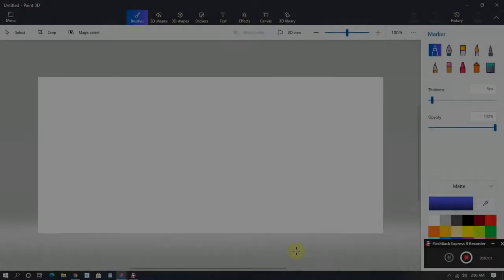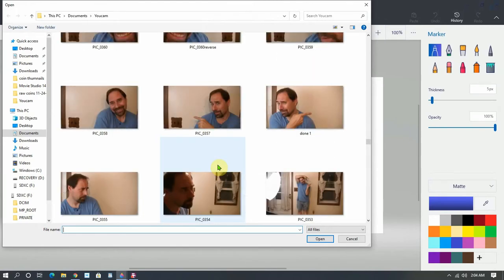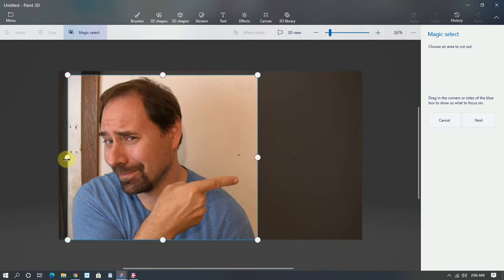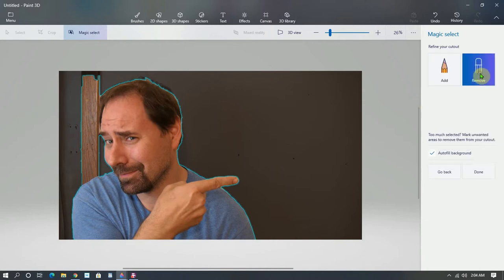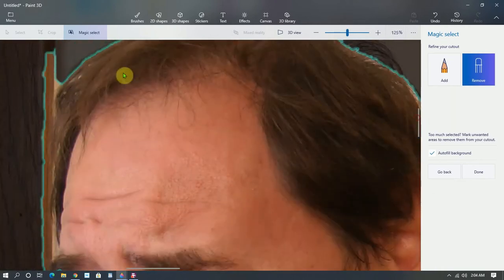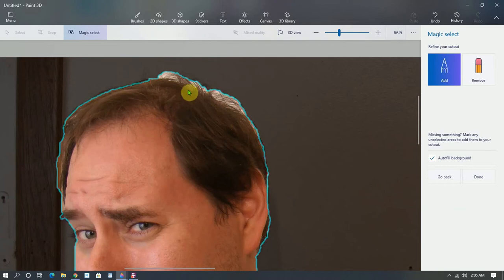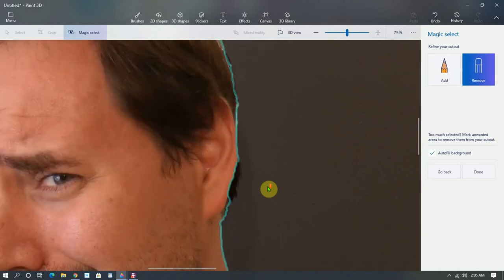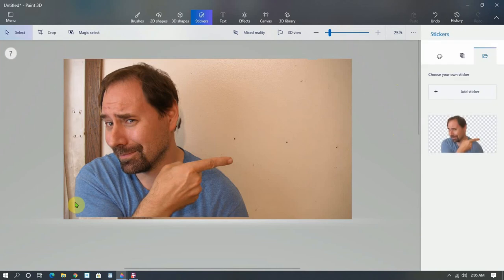How to make a sticker with 3d paint.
Step by step guide. In this video I show you how to make a sticker with the free program in widows called 3D Paint. Hope this helps you make stickers. Have a nice day!